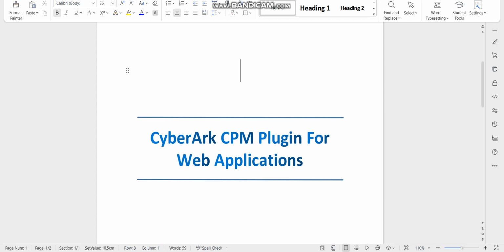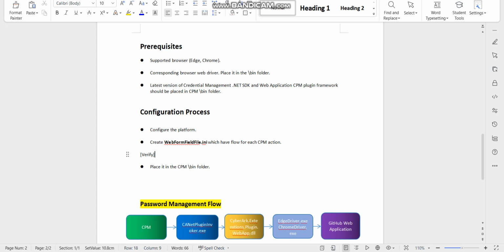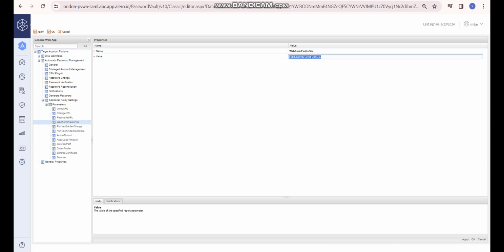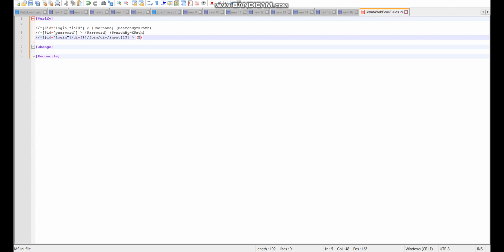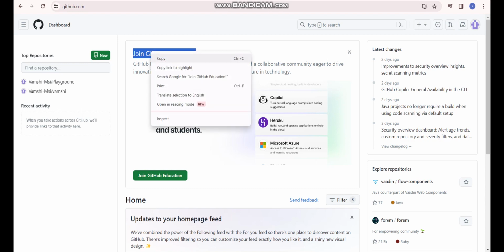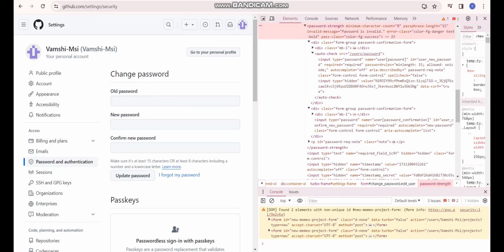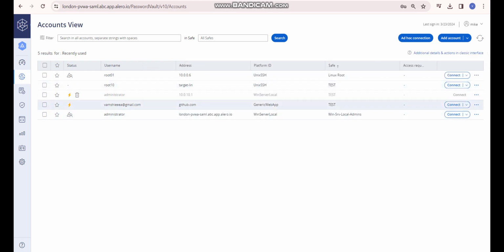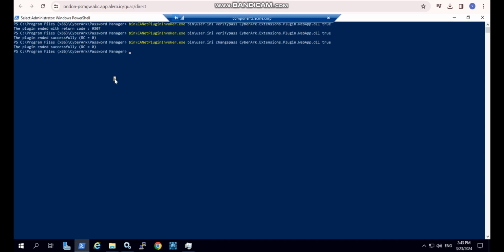How to Create CyberArk CPM Web APP Plugin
In this video I will explain how to create CPM Web APP Plugins.